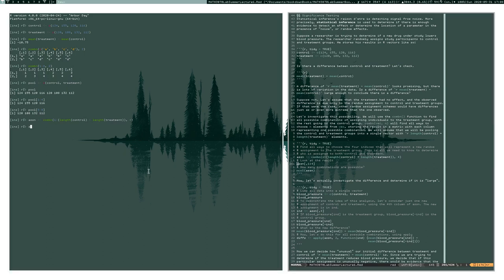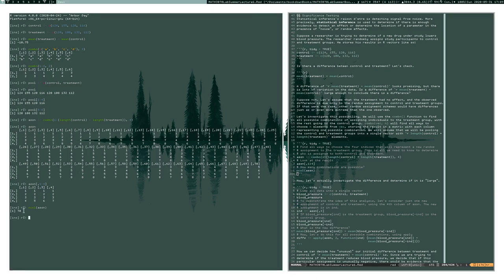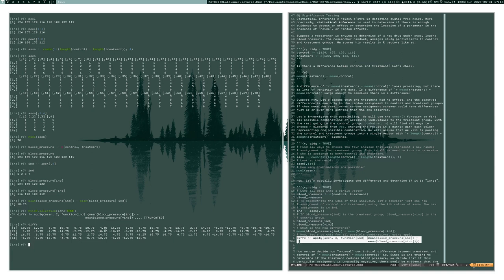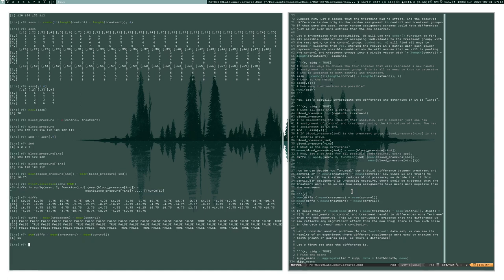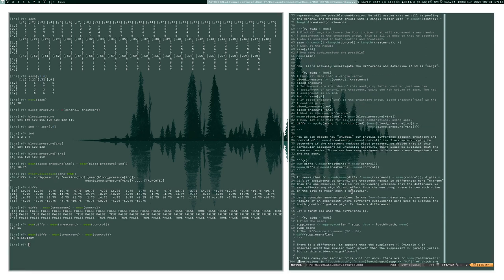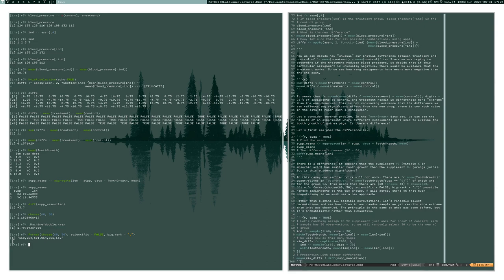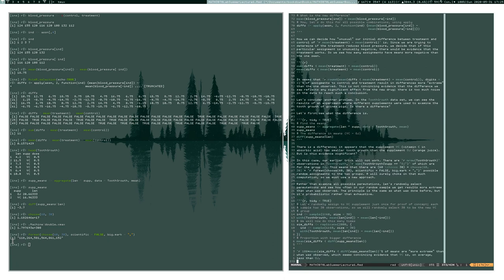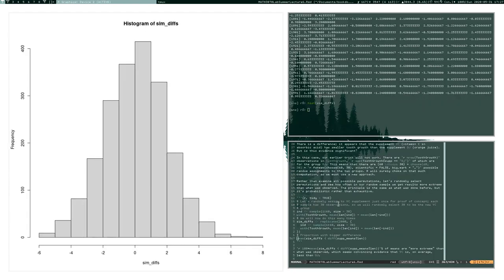Intro R: Computational Hypothesis Testing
Here I show how to use computational methods for hypothesis testing, comparing the means from two different populations.

Intro clip music:
LE FUMEUR